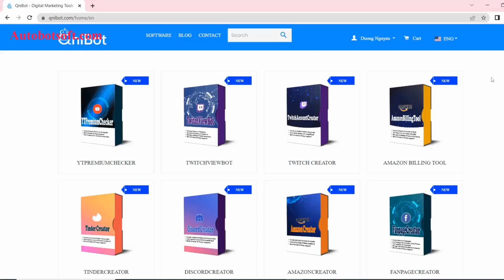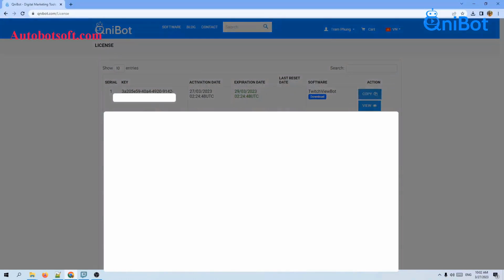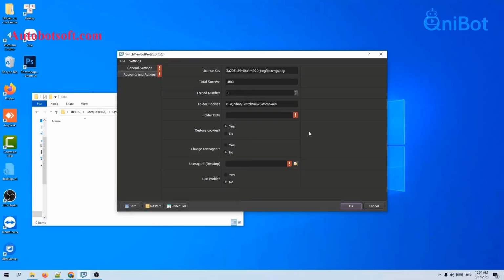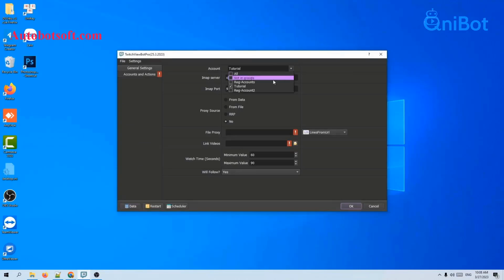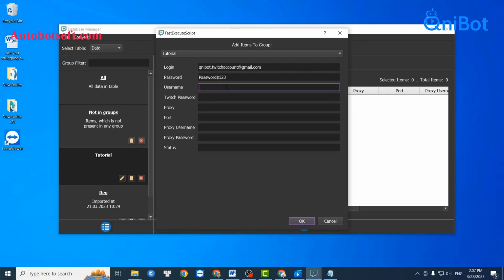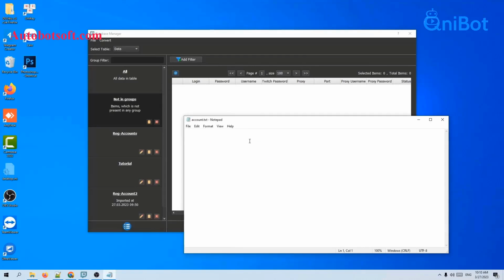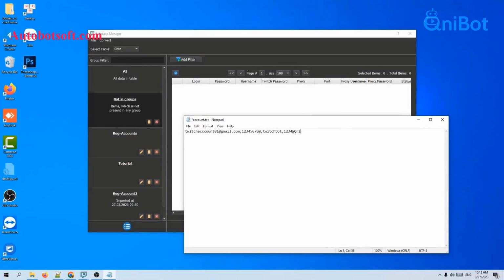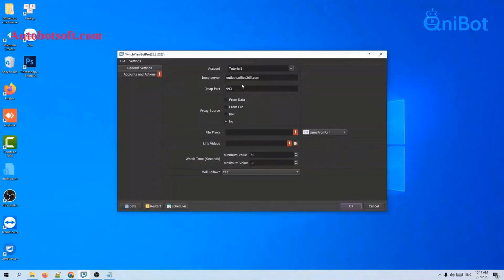Part 1 - Twitch viewership automation tool - increase views on Twitch using software TwitchViewBot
USEFUL FUNCTIONS OF TWITCH VIEW BOT

Automatically ramp up views for multiple Twitch videos.
Auto increase twitch followers
Users can customize watching time
Support using rotating proxy
Simulate thousands of devices to increase Twitch views
The Twitch View Bot is easy to use
Users can get frequent update without cost